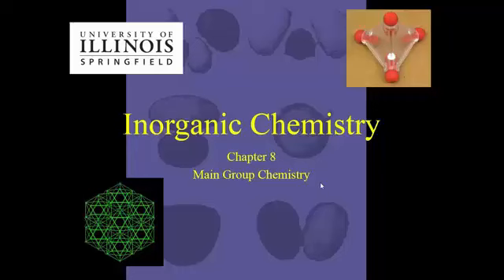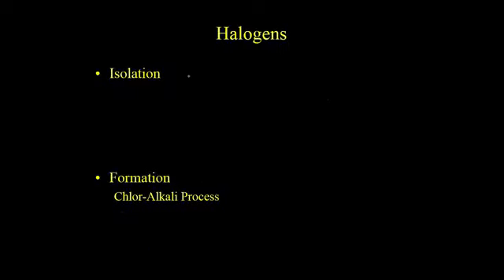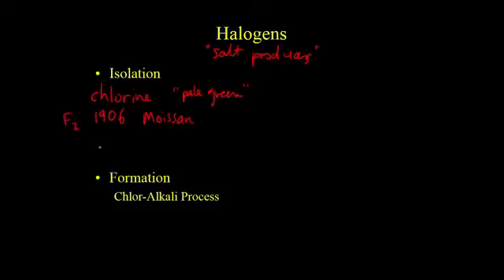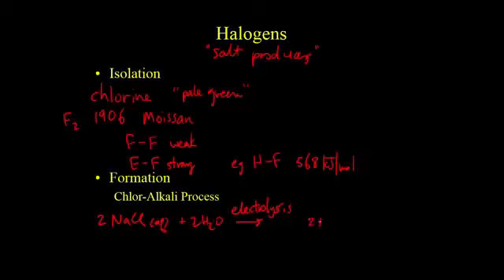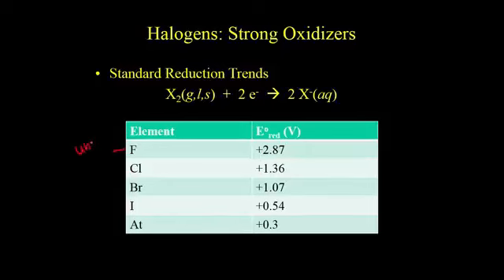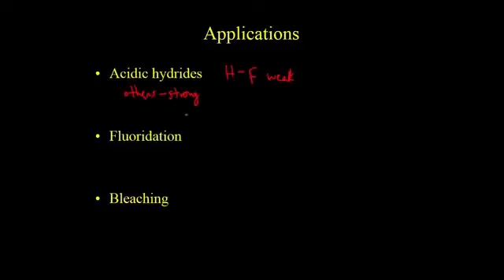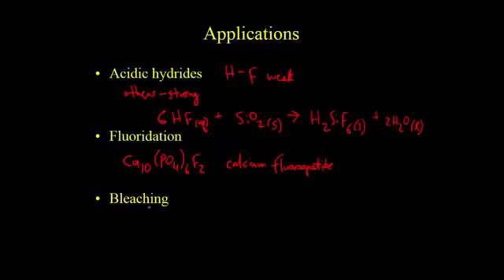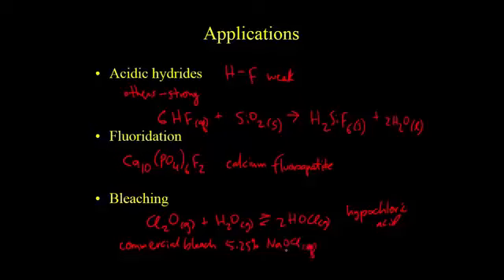Inorg Chem lect15 main group part h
CHE 422 Inorganic Chemistry Main Group Halogens